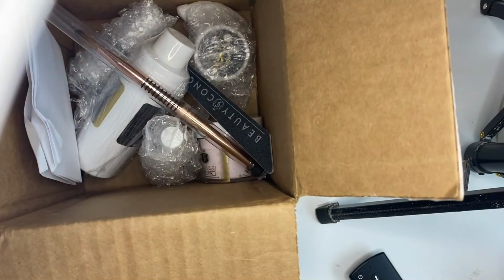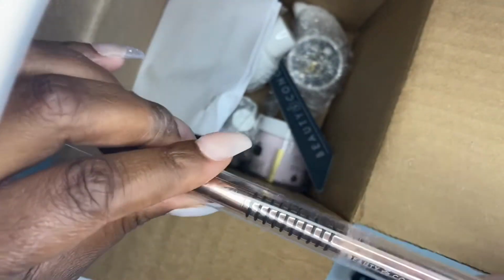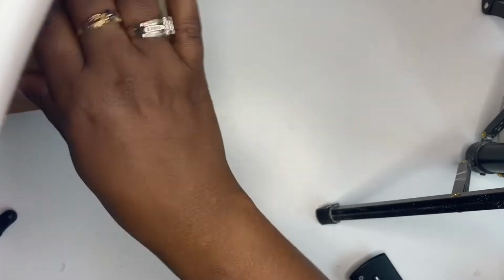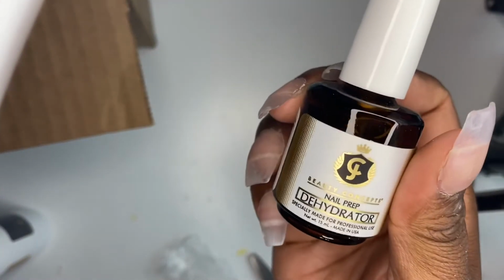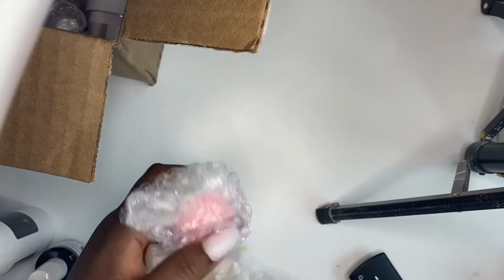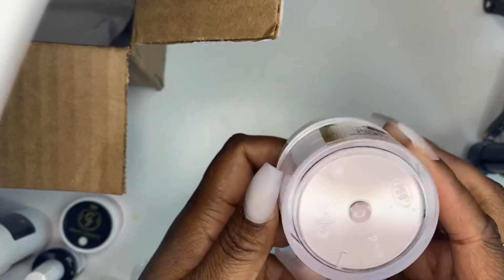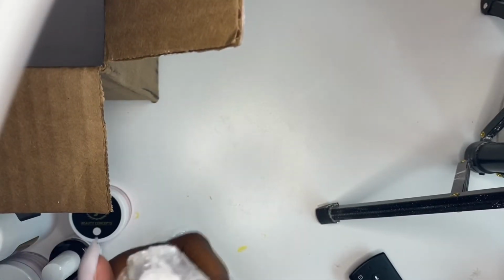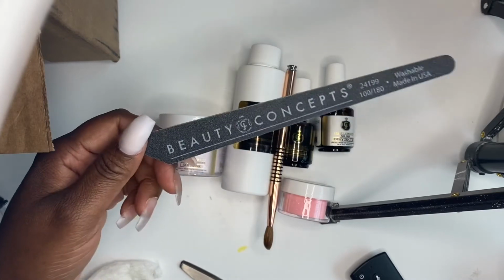Unboxing nail haul